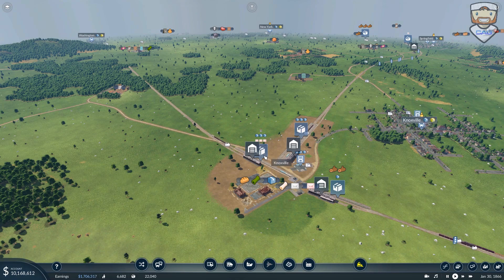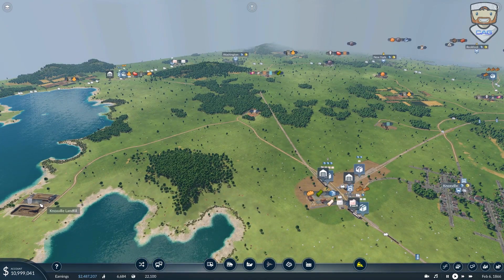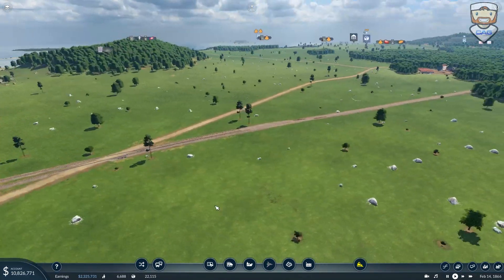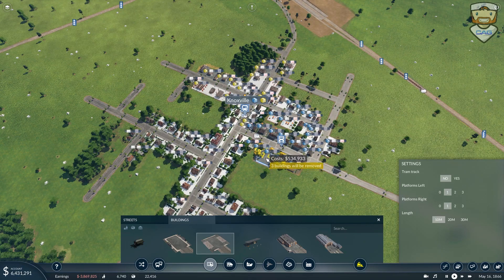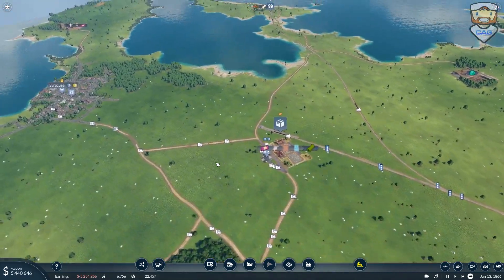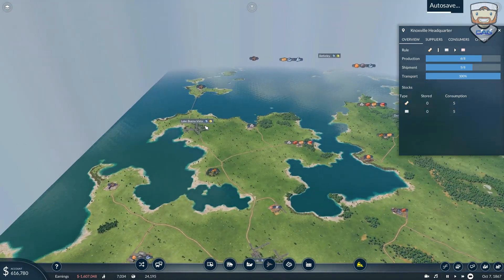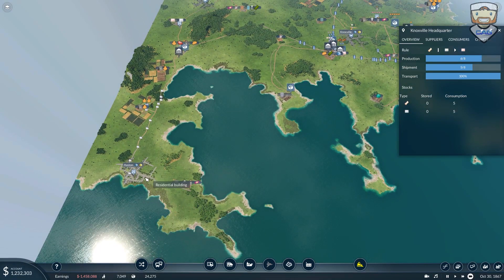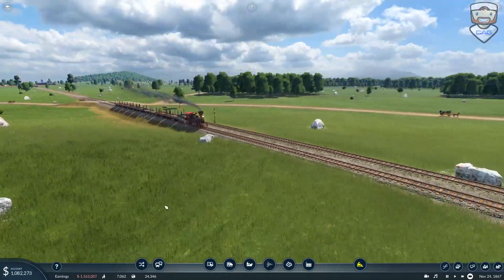Double-head a steam train?! || Transport Fever 2 Senseless Industries || Part 4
I found the missing piece of the puzzle! The mod that gives Transport Fever 2 Everything it was missing! It adds challenge, forces you to make HUGH hubs and also adds to the complexity of Transport Fever 2!

Senseless Industries makes the resources you have to transport to the cities so much more rewarding. It adds industry chains and new era in Transport fever 2. And the era's actually means something other then a higher max loan amount.
It also forces you to make hubs. one hub for commercial and one hub for industrial demands! adding to that the even more intriquet supply chains needed to produce the end products makes this mod an "Essential" to every future Transport Fever 2 game!

This is Transport Fever 2 part 1 of the Senseless Industries series.

You can find this mod, and other amazing mods in my "CAG's Transport Fever 2 Essential mods" Steam Workshop collection!

This will be a sort of Transport Fever 2 tutorial on the senseless industries mod as we learn its bits and bobs together. Hopefully you can get some usefull tips and tricks along the way!

CAG out!